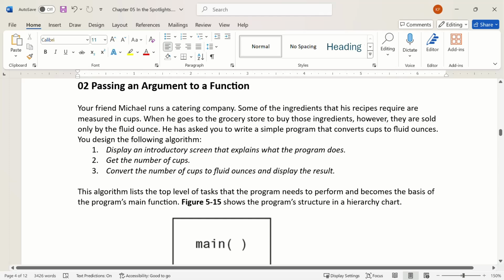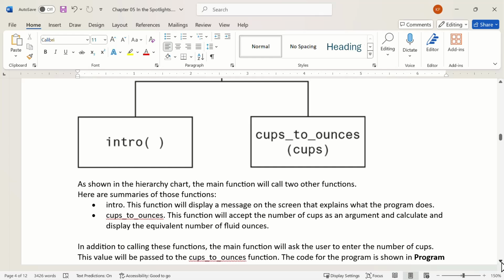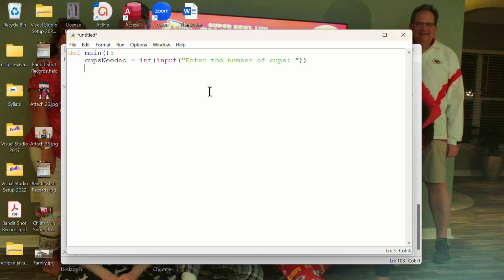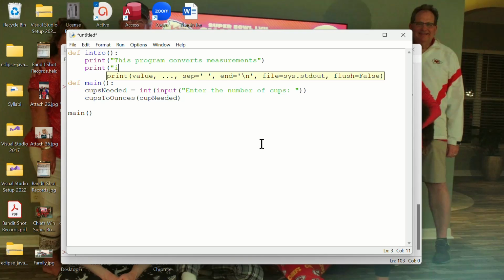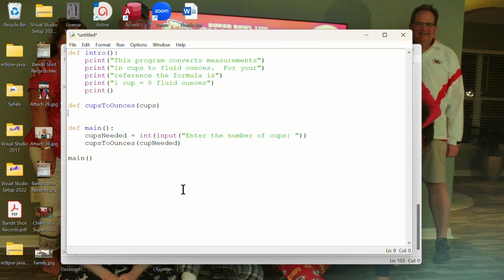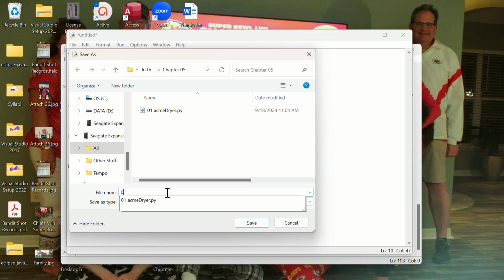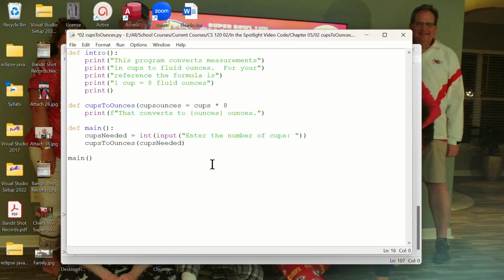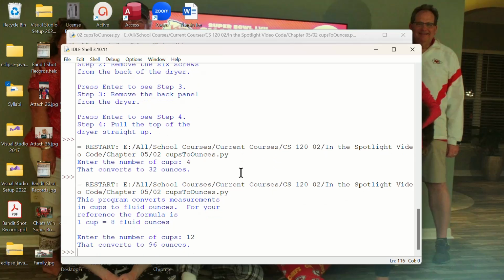Example 12 Calculate with functions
Convert cups to ounces